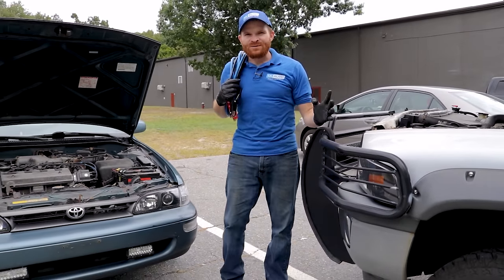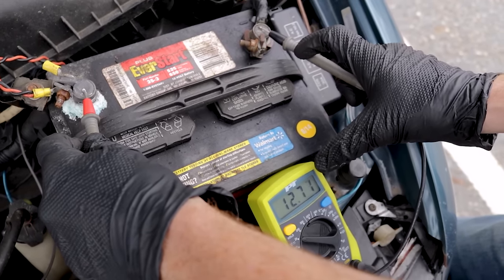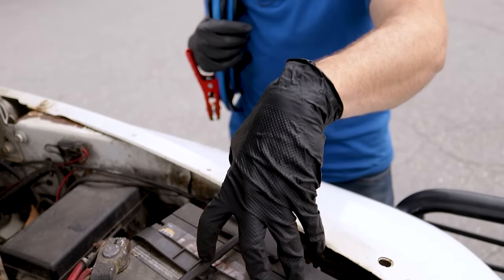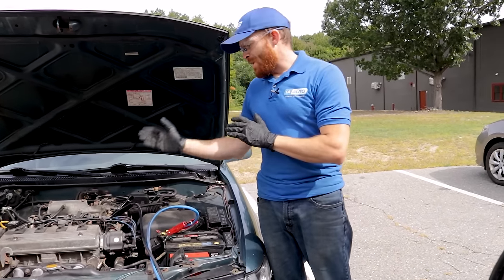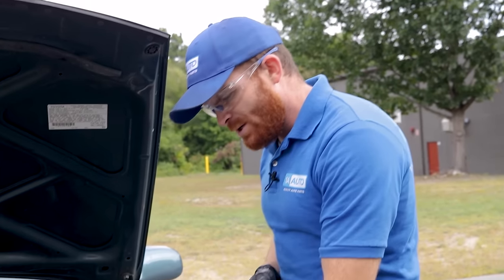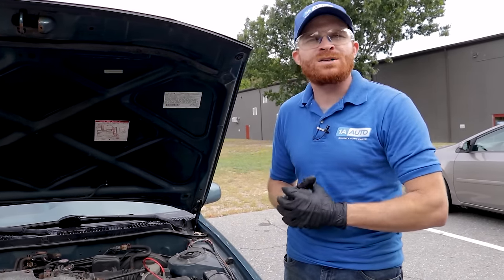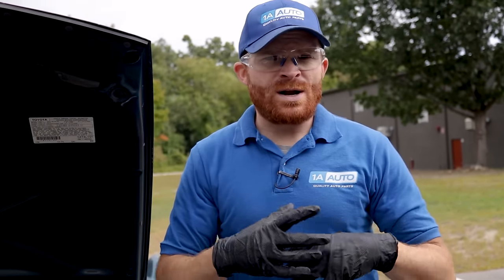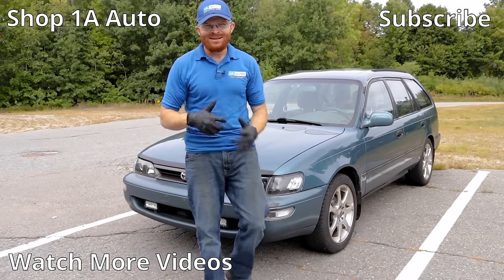Dead Battery? No Crank? Best Way to Jumpstart Your Car: How to Do It, and Why!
Ever had a dead battery in your car or truck? Do you know the best way to jumpstart? In this video, Len shows you his preferred method for jumpstarting a car or truck with a dead battery, but he doesn't stop there! He also shows you how it works! He also shows you some easy ways to check out the health of your battery while you're at it, to see if the dead battery was a simple mistake, or a sign of a deeper problem!